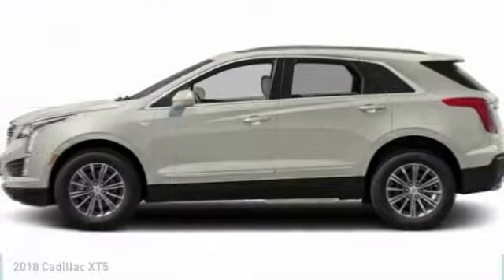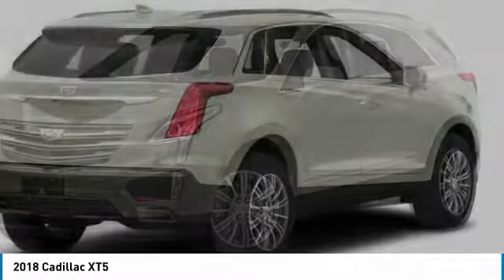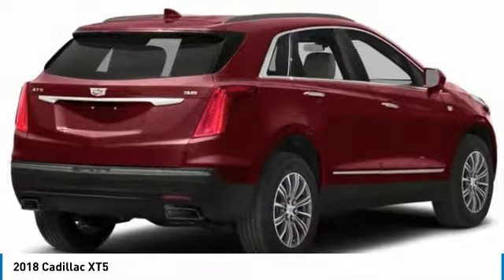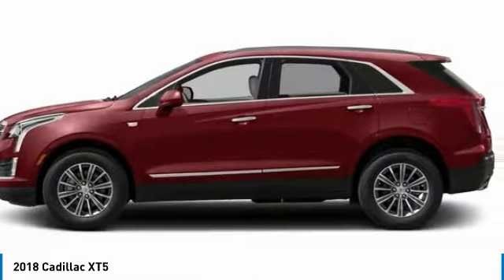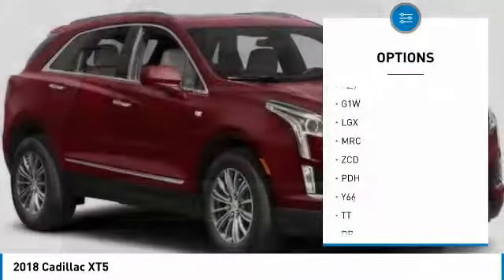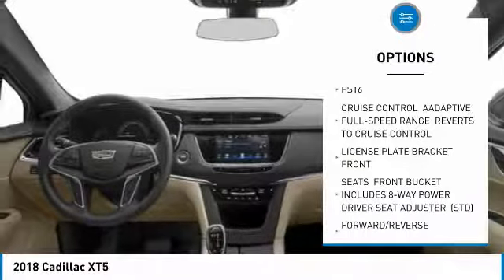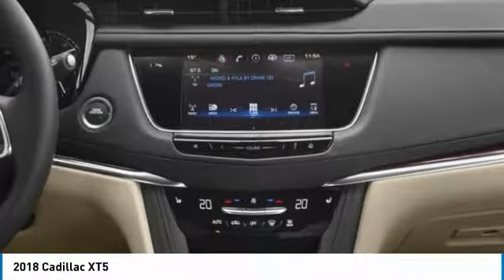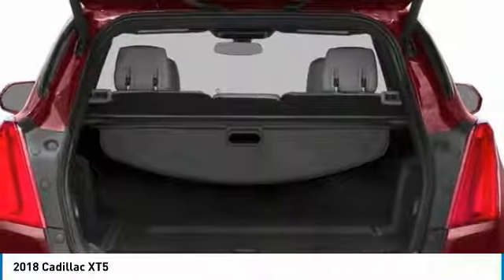2018 Cadillac XT5 C180681